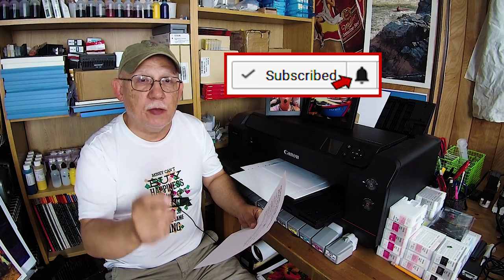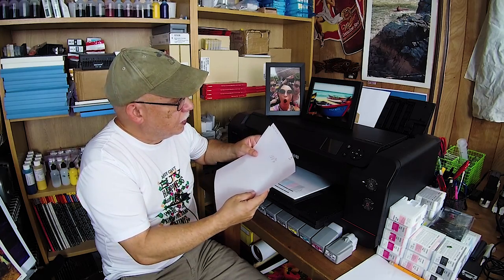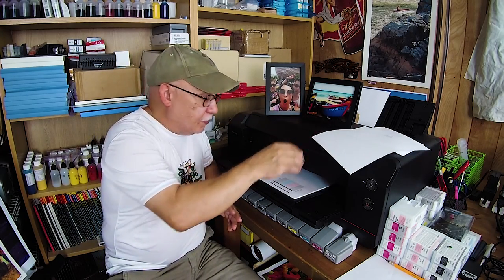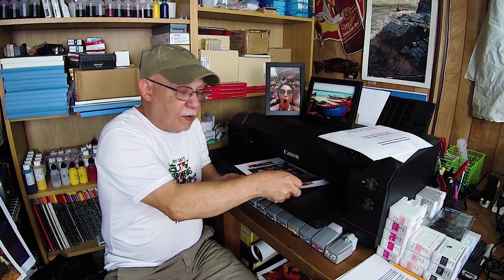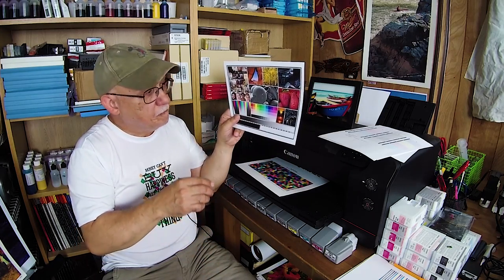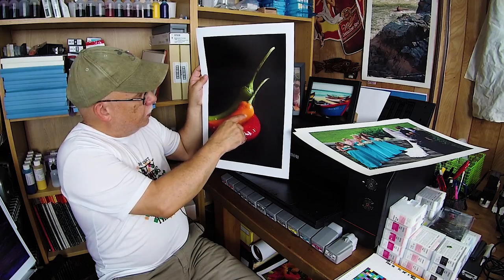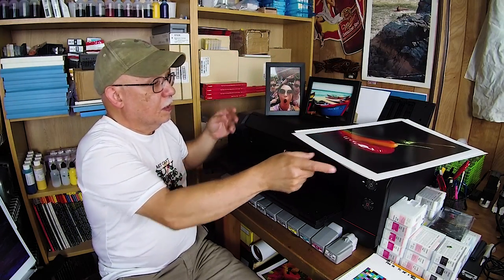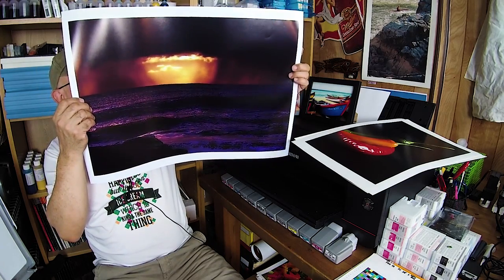5 Top Photo Printing Problems You Will Experience!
5 Top Photo Printing Problems You Will Experience!
Printing Correctly rendered photos can be daunting but it doesn't have to be!
Once you follow and absolutely nail down some basic settings and work flow steps, it will be easy!

700MML CANON OEM carts for the PRO-1000 and direct use on PRO 2000- and up